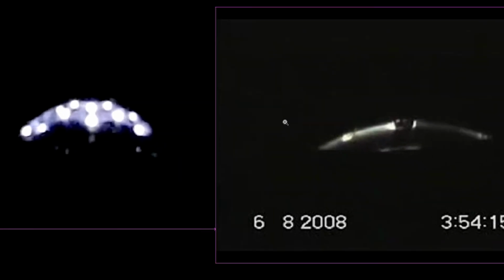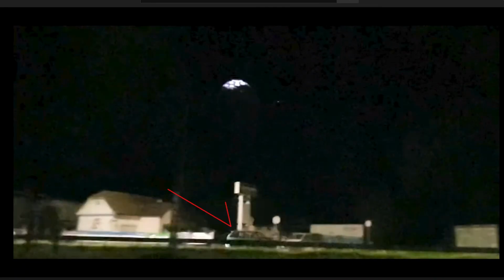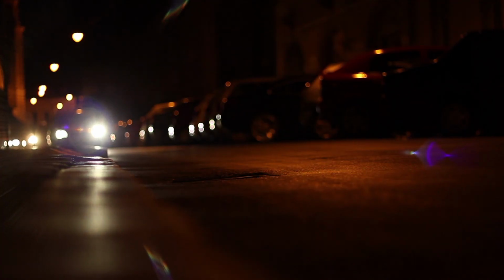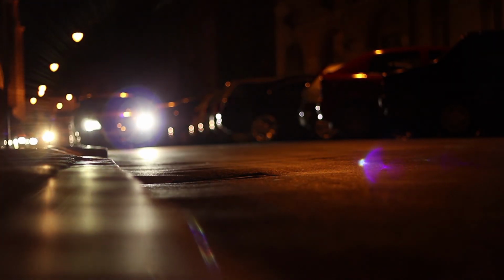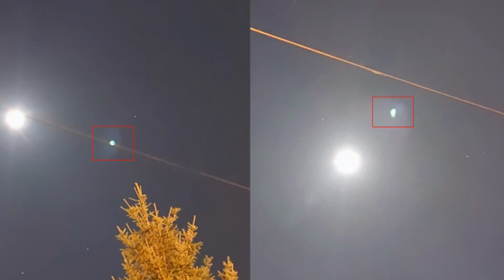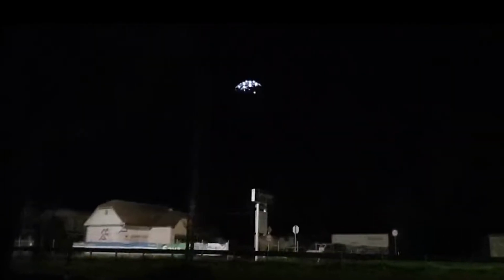London UFO, REAL OR FAKE?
Made this video to analyze a clip I ran into on Youtube of a supposed UFO hovering not too far from a building.  We look for possible explanations to this clip and determine whether it's real or fake.